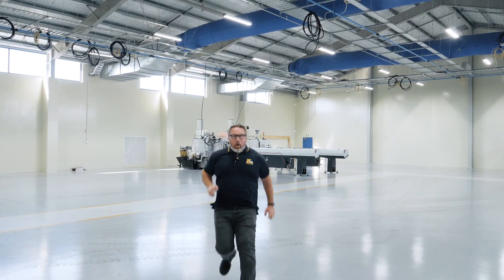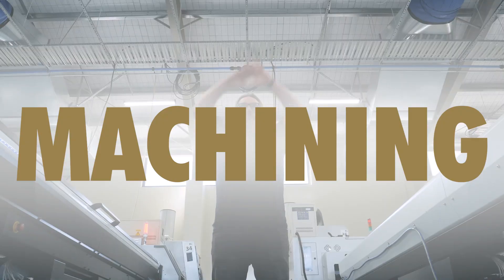Come Join Us at AW Fraser!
You've seen all of the cool machinery and robots in our videos in the machined components department. You've seen all of the amazing employees in our Spotlight series. And now, the time has come where YOU have the chance to work alongside the tight knit team at AW Fraser. Are you keen to apply?